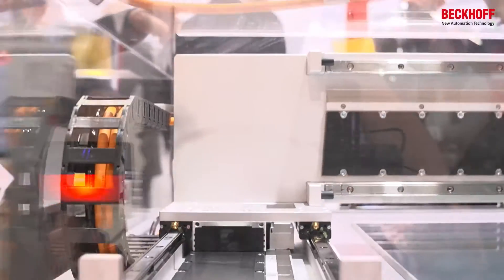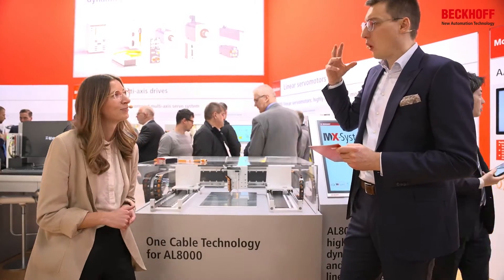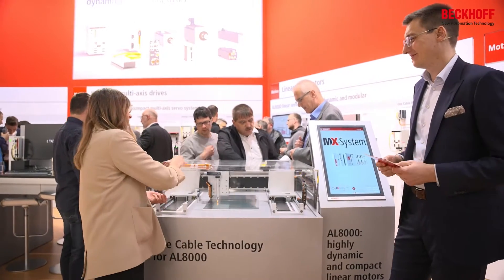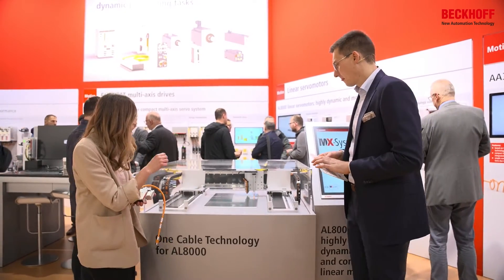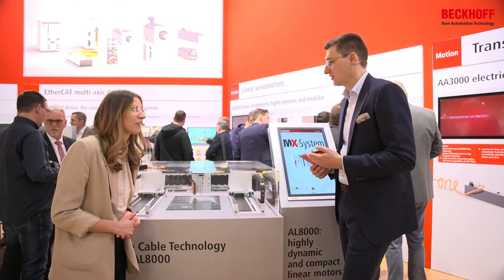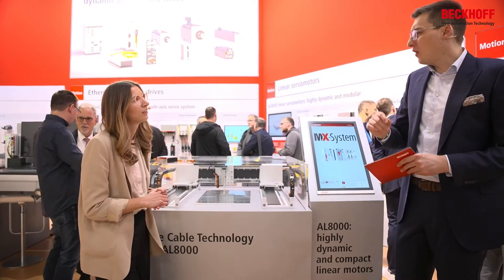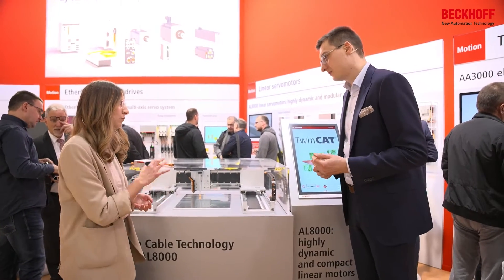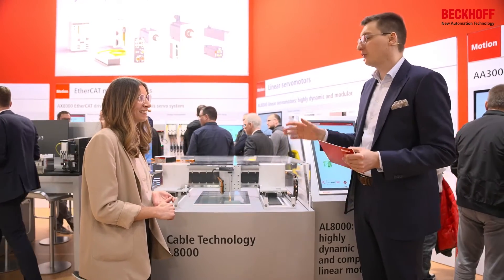AL8000 and AL8100 linear motors with One Cable Technology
The AL8000 and AL8100 linear motor series now offer integrated position detection thanks to the addition of a feedback system. This makes the entire process of integrating the motor into the machine much easier, as users no longer have to mount the scanning head themselves. We showcase the advantages of Beckhoff One Cable Technology (OCT) for the AL8000 and AL8100 linear motors in this video.